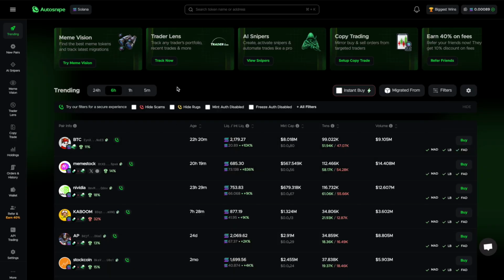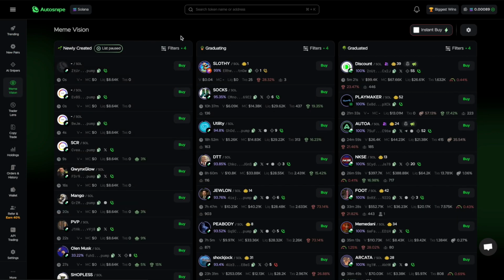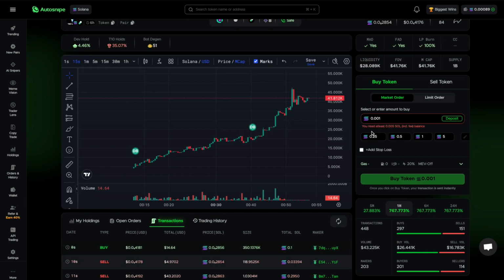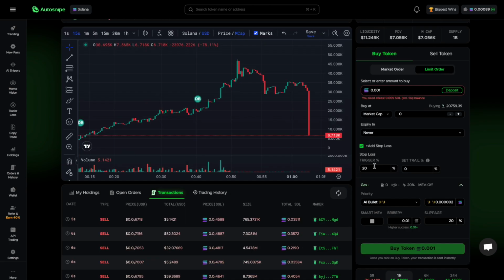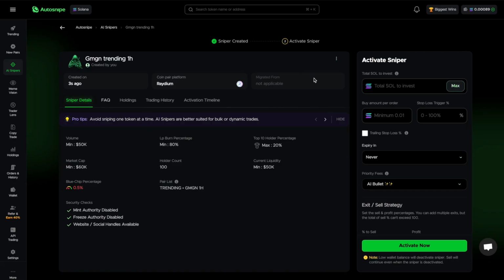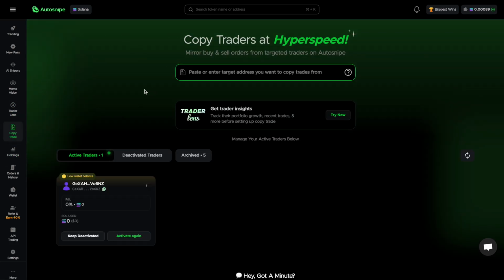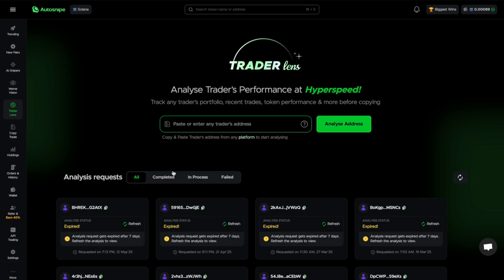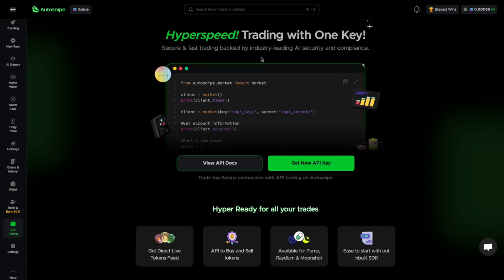Best Meme Coin Platform for Beginners? - Autosnipe AI Tutorial 2025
Autosnipe AI is a trading platform to snipe Solana meme coins, I've used this platform for about a year now and made several videos on it. Today, I am doing an updated full tutorial for Autosnipe in 2025, including all features like the AI Sniper, copy trading, trader lens, and meme vison, as well as comparing it to other leading solana memecoin trading bots and platforms like Axiom, GMGN, BullX Neo, and Photon.

Features
- Copy trading
- AI Sniper - Auto buy and sell.
- Trader Lens
- ScamAI (Alert Indicator)
- Limit Orders - Buy & Sell
- Highest referral program among any other platforms out there.
- Scam & Rug, Honeypot and Smart MEV Protection
- API Trading
- Moonshot, Pump Fun & Raydium Tokens
- Lots & more to come!

The new AI Sniper feature from Autosnipe - This feature automatically trades solana meme coins with the best slippage and the lowest fees possible.